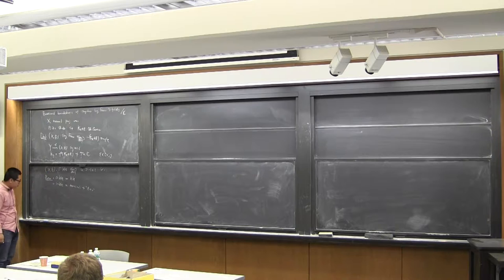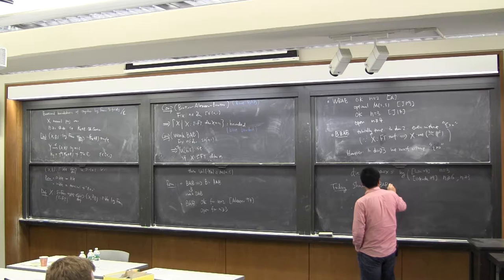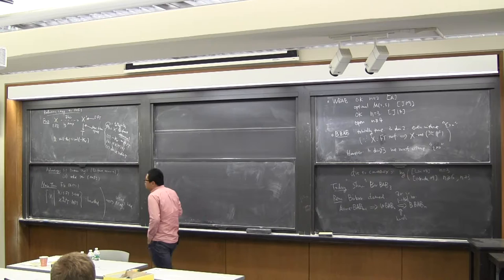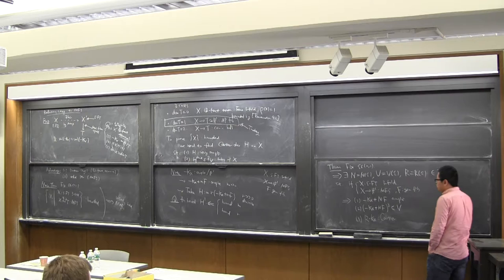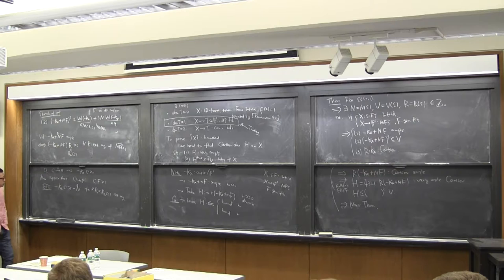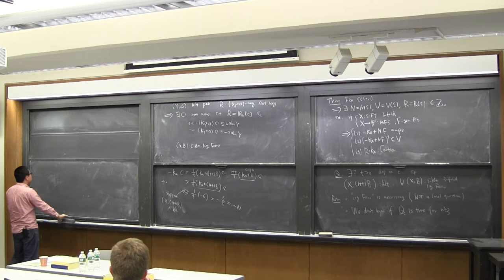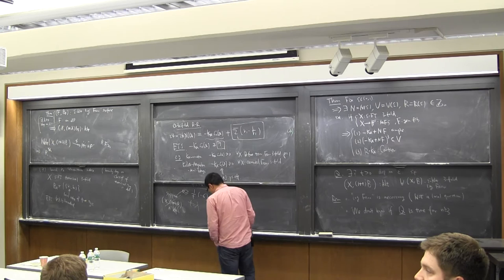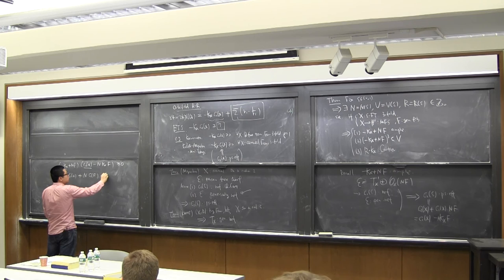Chen Jiang - Binational boundedness of singular log Fano 3-folds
May 8, 2016 - Princeton University
This talk was part of the Princeton-Tokyo Algebraic Geometry Conference

A normal projective variety $X$ is said of $\epsilon$-Fano type if there exists a boundary $B$ such that $(X, B)$ is a log Fano pair with $\epsilon$-klt singularities. The boundedness of varieties of $\epsilon$-Fano type, which is conjectured by Borisov-AlexeevBorisov, is one of the most interesting problems in birational geometry. In this talk, we show that the family of 3-folds of $\epsilon$-Fano type is birationally bounded, by proving that the family of those with Mori fibration structure is bounded.